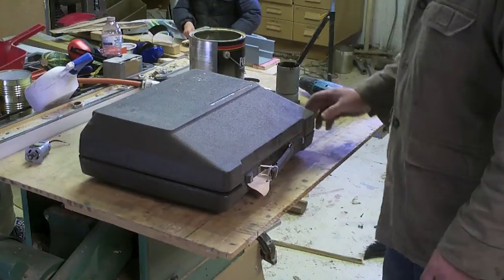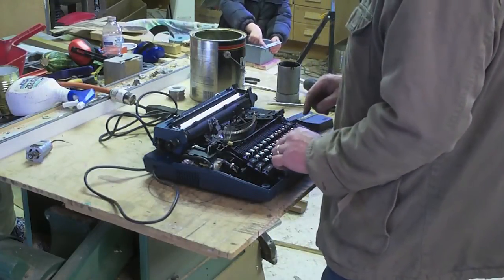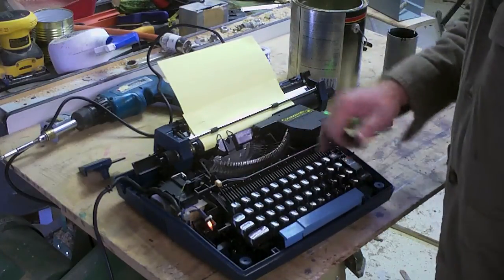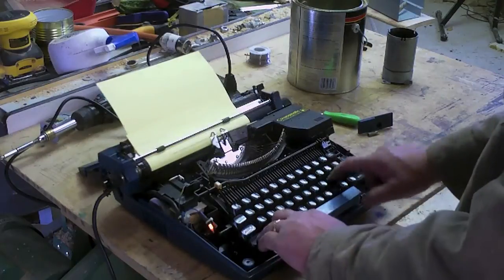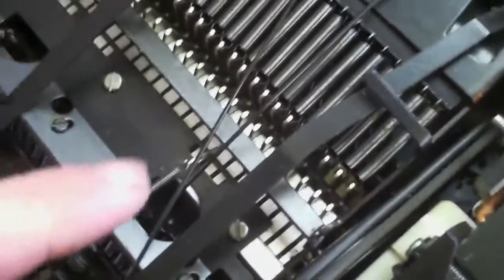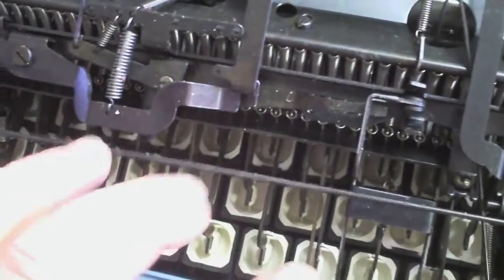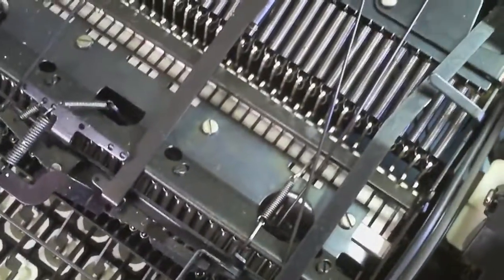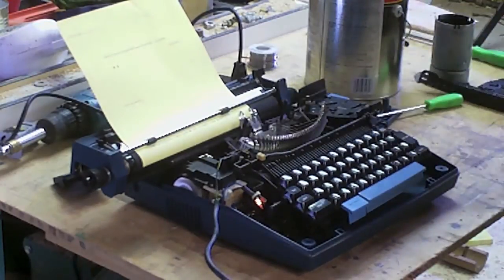Smith Corona Electric Typewriter Autopsy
Ever wonder what is inside an electric typewriter?  We disassemble one to find out!